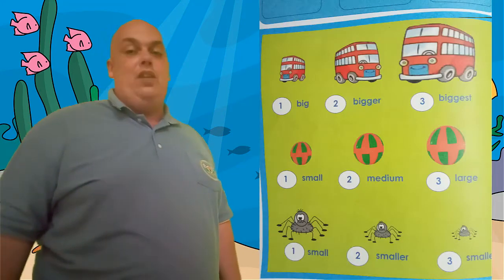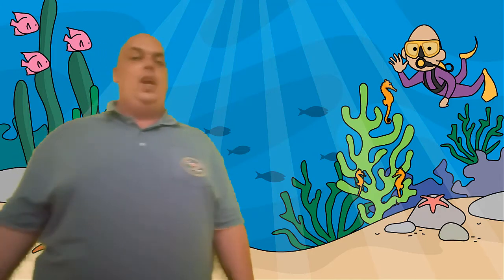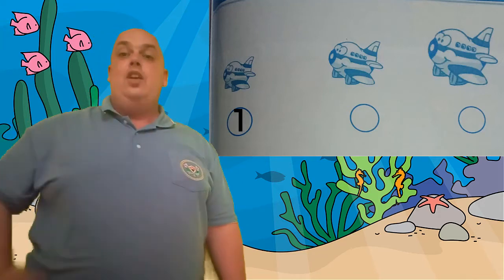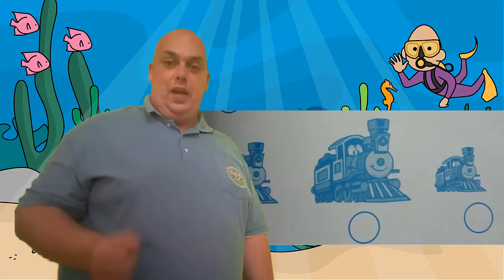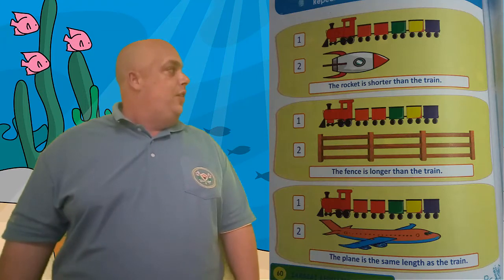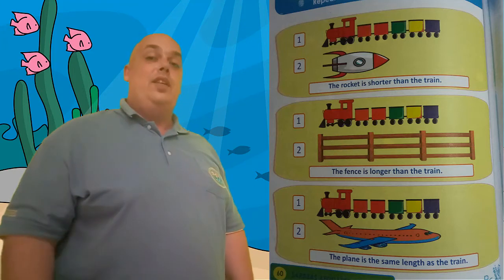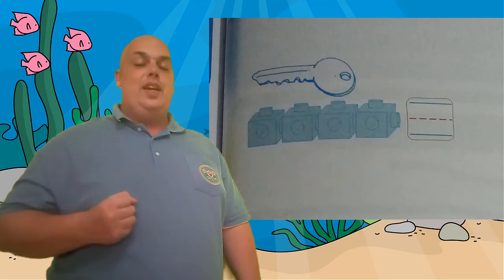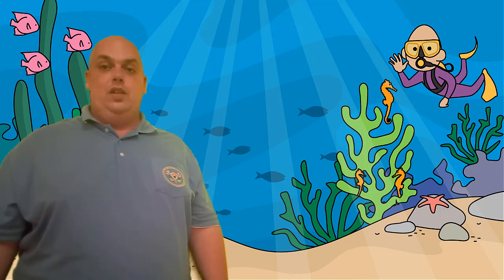2021 Maths part 1